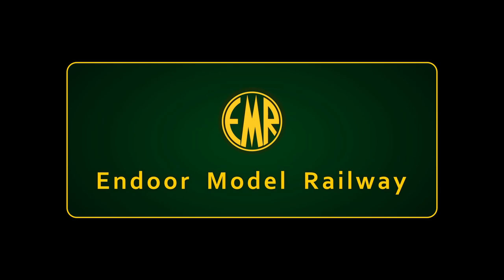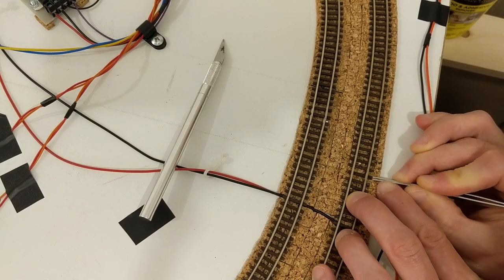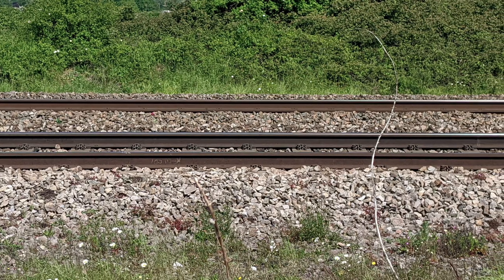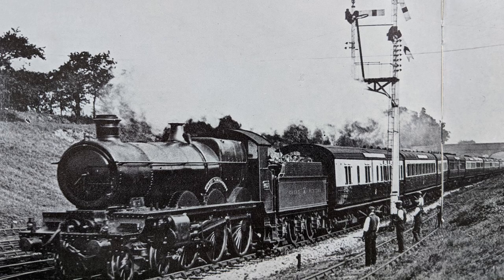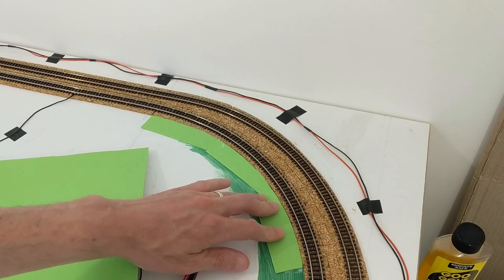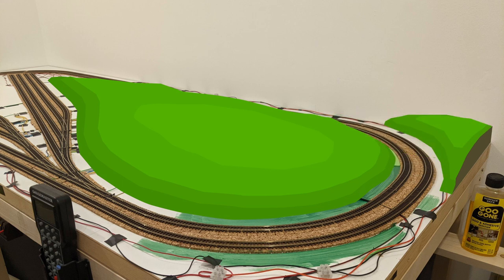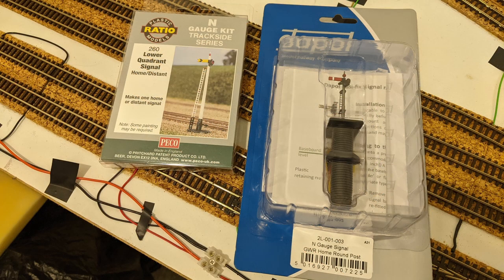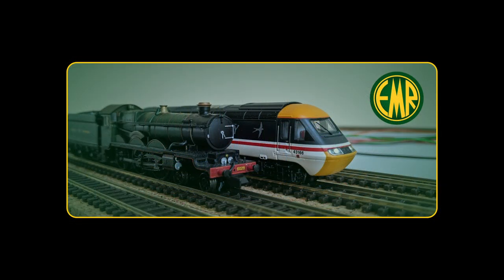0022 Thinking about scenery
Over the last few weeks I've been thinking about what the next steps are on Endoor - I'm keen to get started on scenery.

I share my thoughts, the tiny bit of practical progress that I've made, and also a little bit of research that I've done into how ballast should look for the era that I intend to replicate the look of.